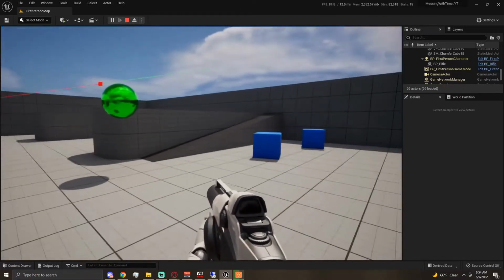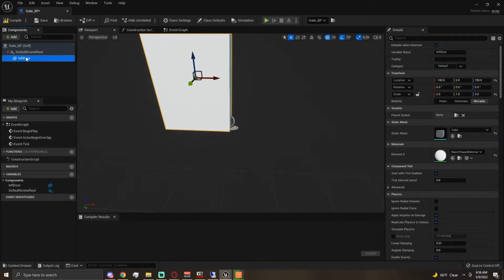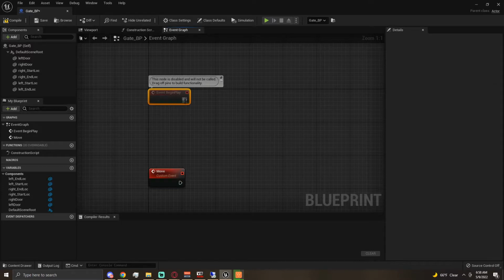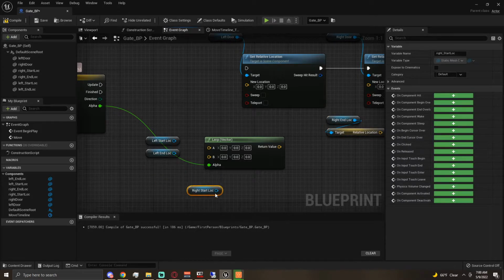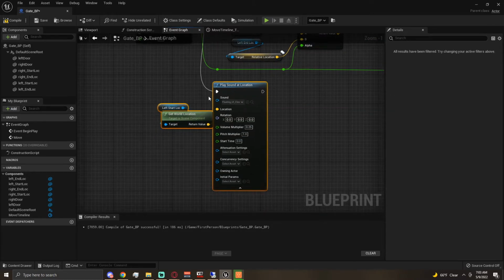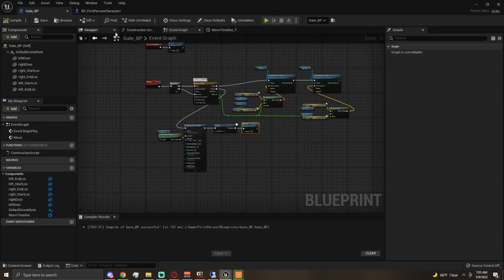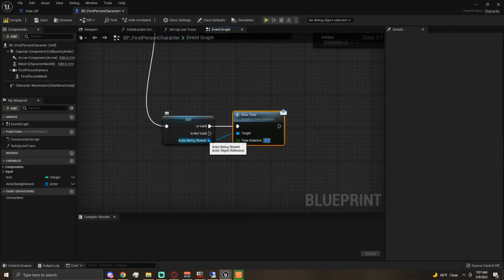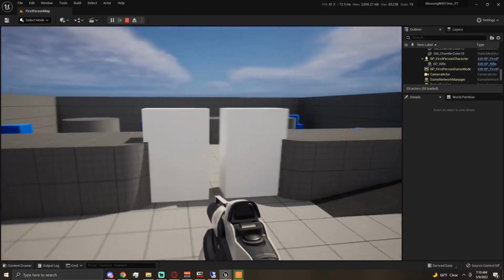Messing With Time UE5 -Single Target